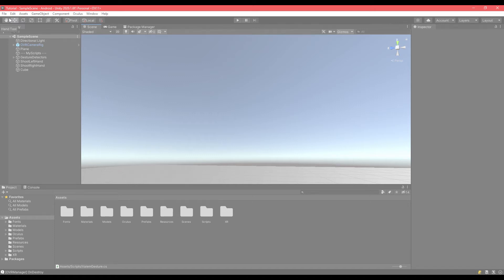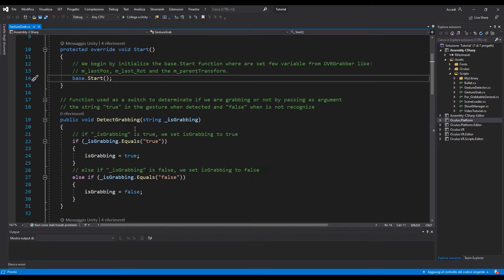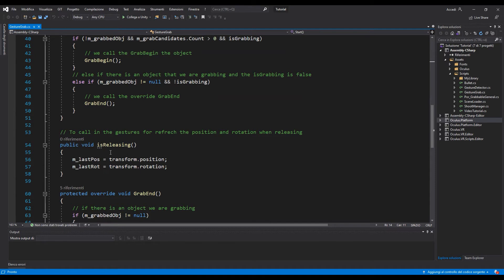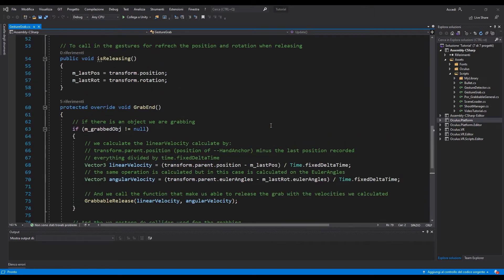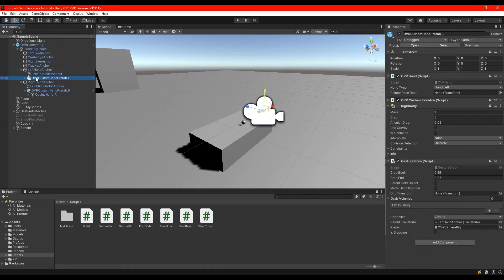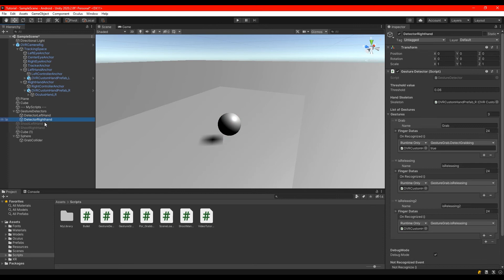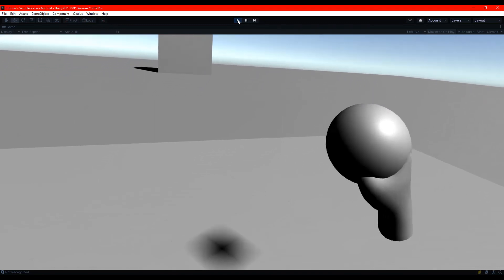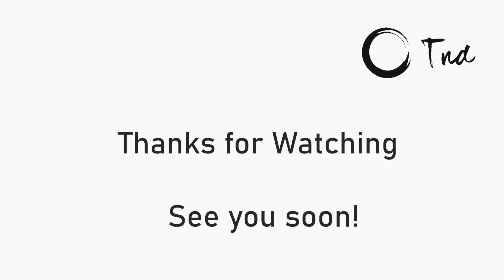How to Grab with Gesture Detector - Unity - Oculus Quest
Hi guys, with this second tutorial, we're going to extend our Gesture Detector.

We are going to implement the Grabbing feature with along with the Gesture Detector, is still almost an experimental feature.
This because i tried to work on the realising problem about the object is released without velocity and i made an half working turn-around.